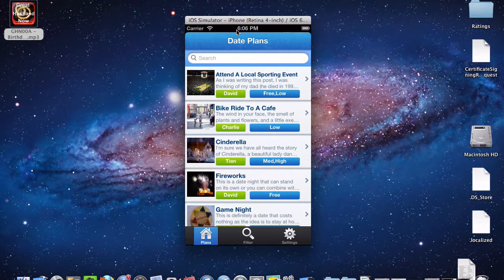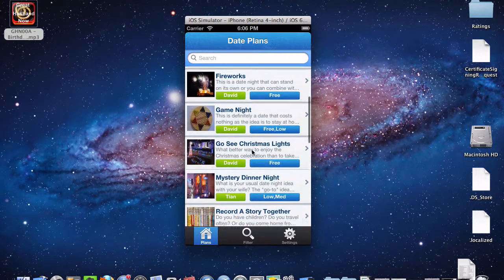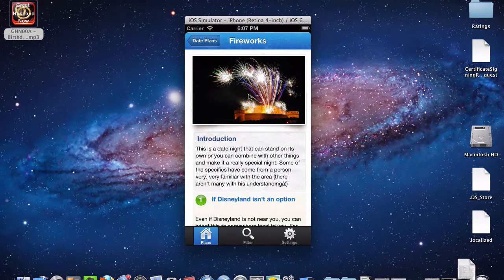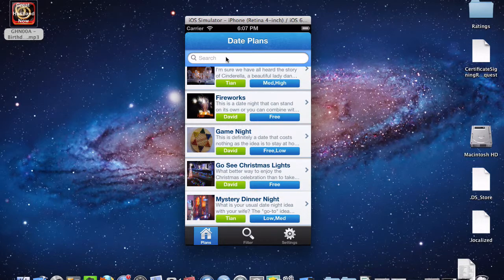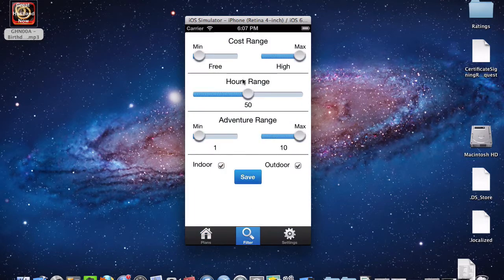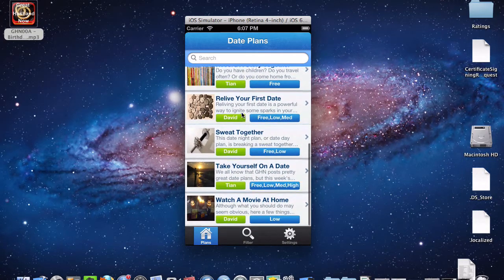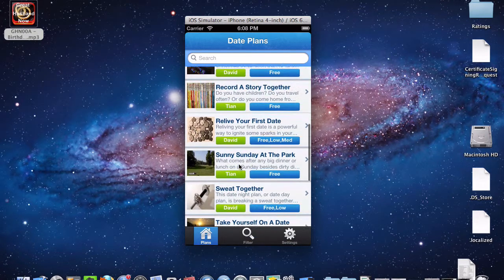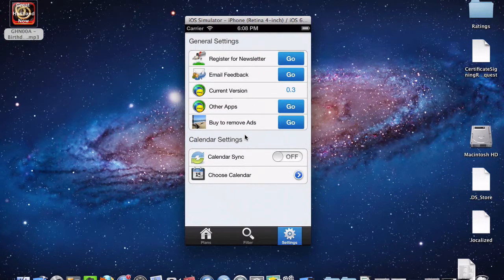Date Night Plans app quick status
This is a quick status of the state of the iPhone app Date Night Plans Now.